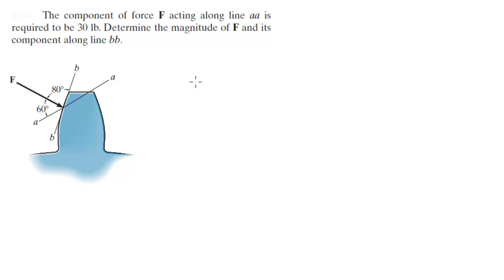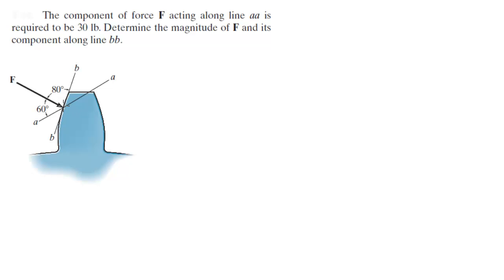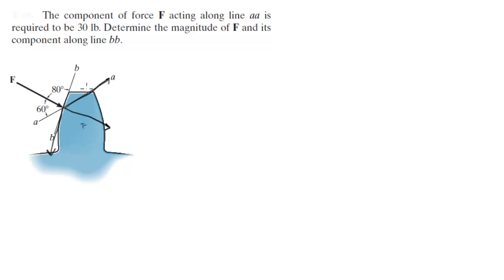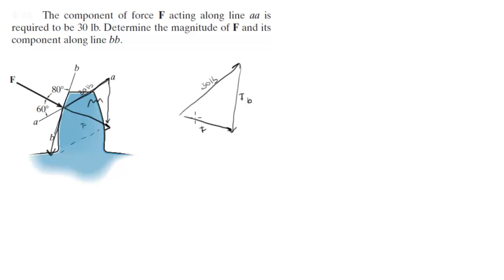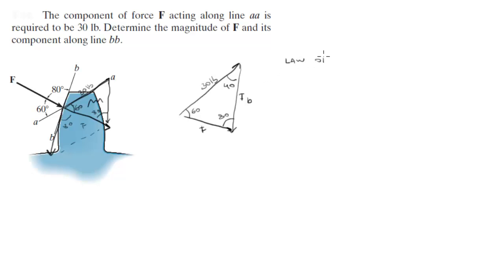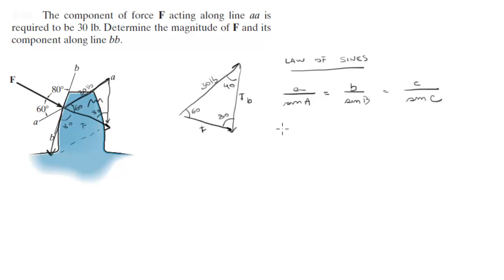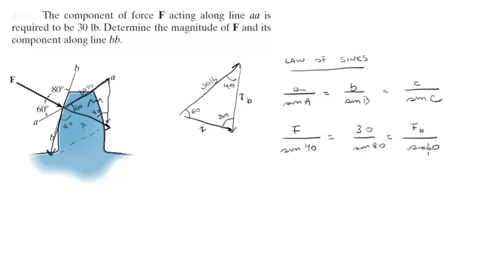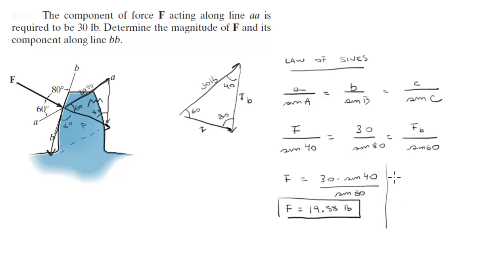Finding the force and Force component along bb given force component along aa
The component of force F acting along line aa is
required to be 30 lb. Determine the magnitude of F and its
component along line bb.